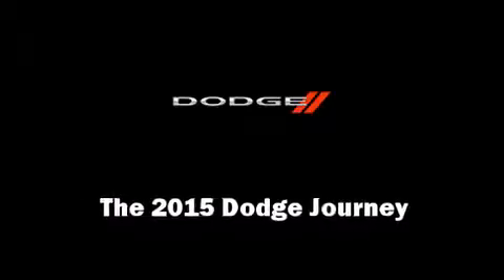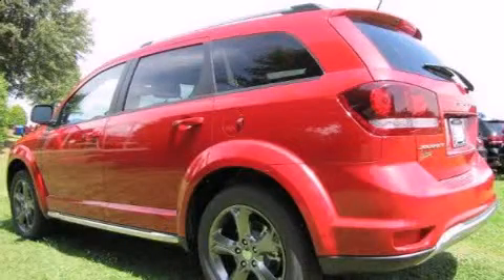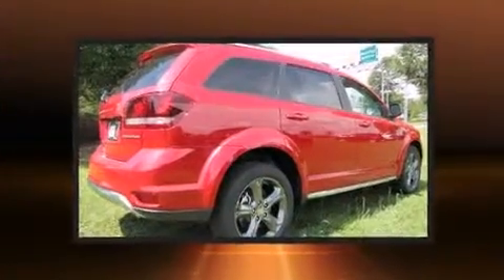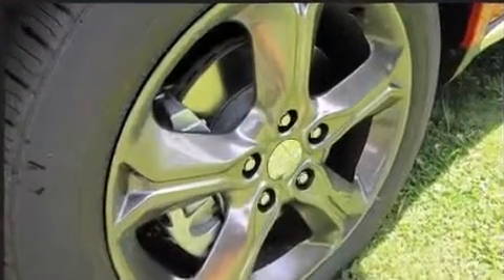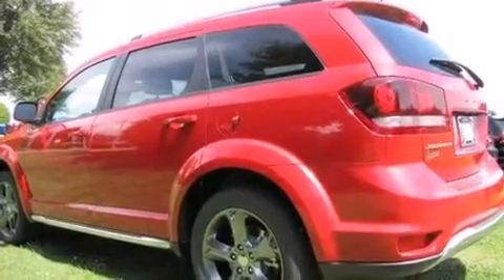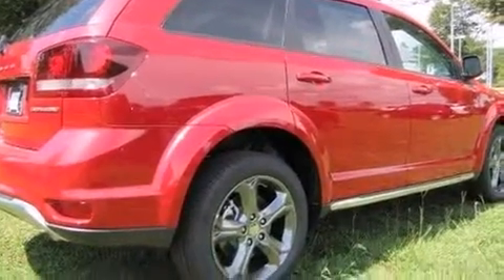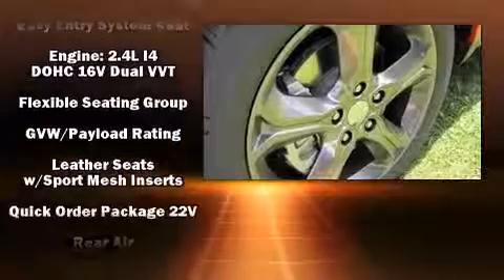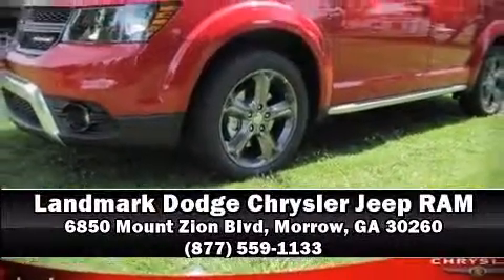2015 Dodge Journey Crossroad in Morrow, GA 30260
Discerning drivers will appreciate the 2015 Dodge Journey. Smooth gearshifts are achieved thanks to the efficient 4 cylinder engine, and for added security, dynamic Stability Control supplements the drivetrain. Dodge infused the interior with top shelf amenities, such as: front and rear reading lights, adjustable headrests in all seating positions, a trip computer, front fog lights, power door mirrors and heated door mirrors, a roof rack, and 1-touch window functionality. Dodge ensures the safety and security of its passengers with equipment such as: dual front impact airbags with occupant sensing airbag, head curtain airbags, traction control, brake assist, anti-whiplash front head restraints, a panic alarm, and 4 wheel disc brakes with ABS. Our sales staff will help you find the vehicle that you've been searching for. We'd be happy to answer any questions that you may have. Stop by our dealership or give us a call for more information.